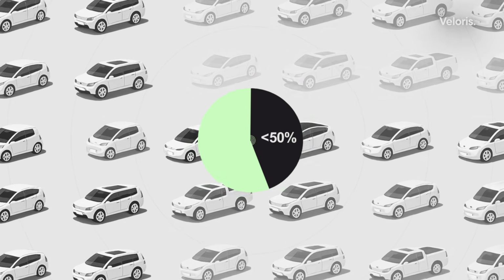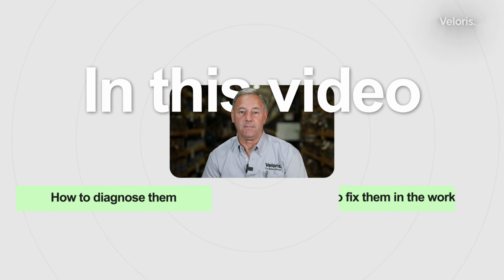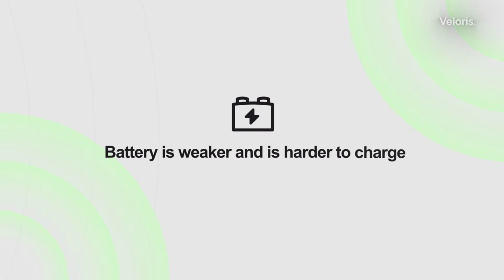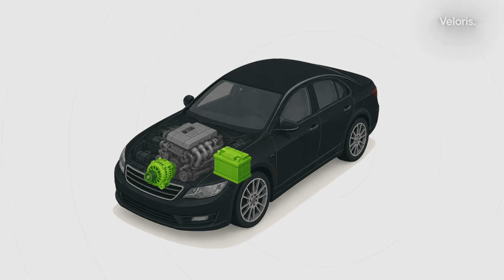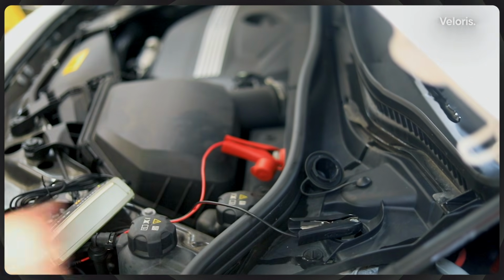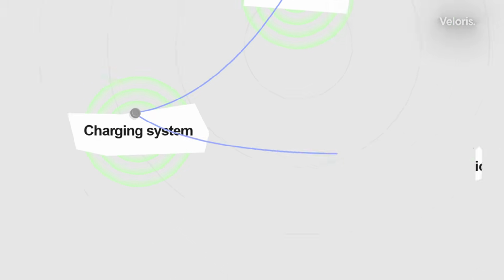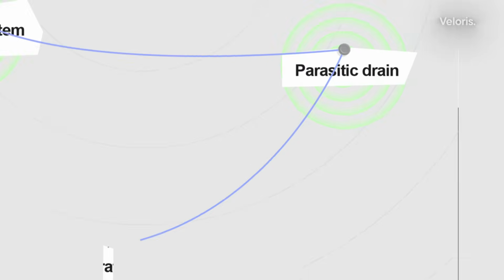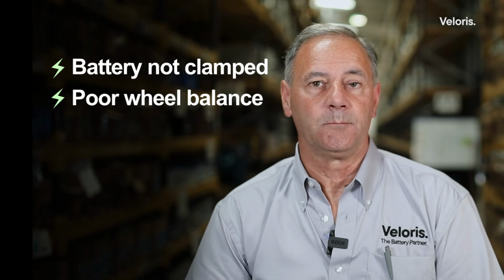Why Car Batteries Really Fail (It's Not What You Think)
Need a B2B battery supplier?

Why do car batteries fail? In this video, we break down the most common causes of 12V battery failure, from short journeys and weak alternators to parasitic battery drain and vibration damage. Learn how to diagnose the real cause before replacing another battery.

Replacing a dead battery is easy. Finding out why it failed is what separates a good technician from a great one. Whether you're a professional mechanic, garage owner, apprentice technician, or a vehicle owner who wants to understand battery problems, this video explains the most common reasons why 12V lead-acid batteries fail and how to diagnose them correctly.

In this video, you'll learn:

✔ Why nearly 50% of vehicle breakdowns are linked to the 12V battery
✔ How short journeys reduce battery life
✔ Why undercharging causes battery sulfation
✔ How to test an alternator and charging system
✔ How to identify parasitic battery drain
✔ Common electrical faults that discharge batteries
✔ Why vibration can destroy a battery internally
✔ Workshop battery testing and diagnostic tips
✔ How to prevent repeat battery failures

🌐 Connect with Veloris